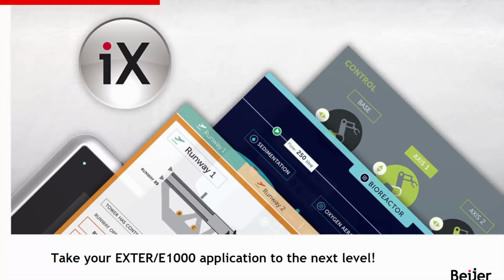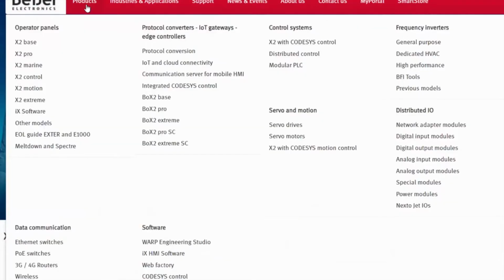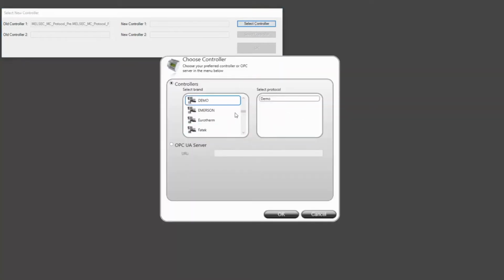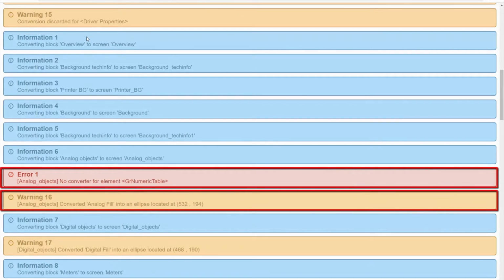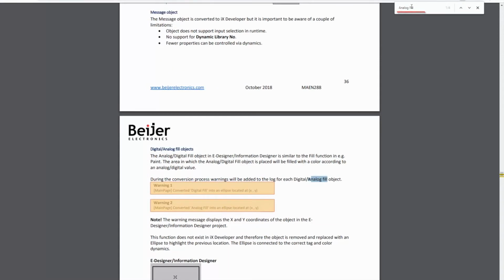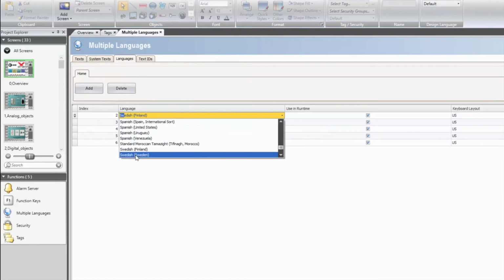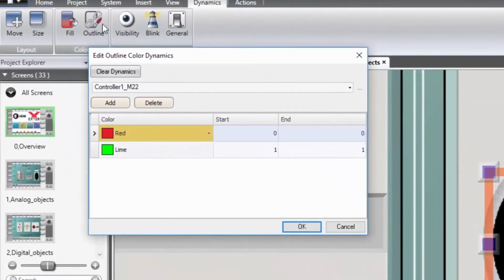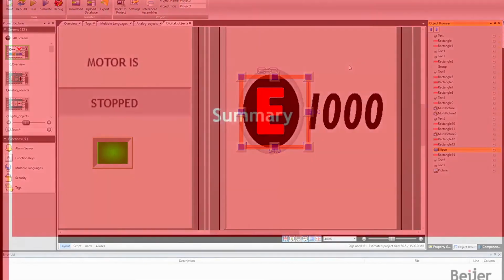Conversion d'une application IHM EXTER E1000 en logiciel iX - Beijer Electronics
Les panneaux opérateurs EXTER / E1000 de Beijer Electronics ne seront plus fabriqués après 2018. Pourquoi et comment pouvez-vous convertir facilement vos applications existantes vers le nouveau logiciel de visualisation iX et la nouvelle génération d'IHM de la série X2? Henrik Oskarsson (Propriétaire du produit iX) et Robert Sarmon (Directeur commercial) de Beijer Electronics nous l'expliquent. Ils expliquent également comment s'est déroulé le processus de conversion. En savoir plus